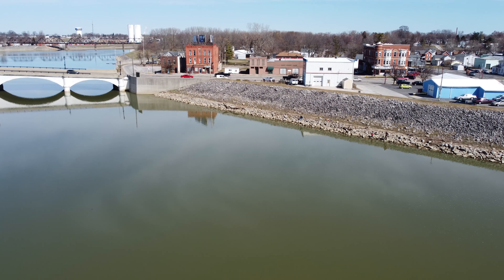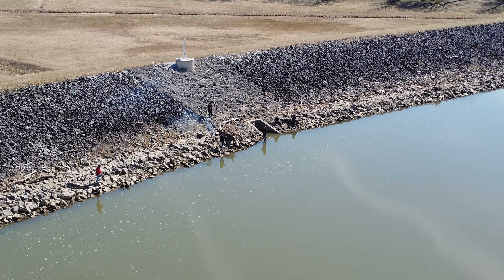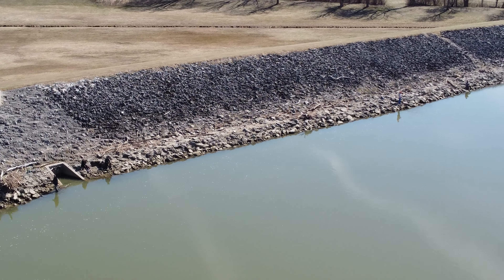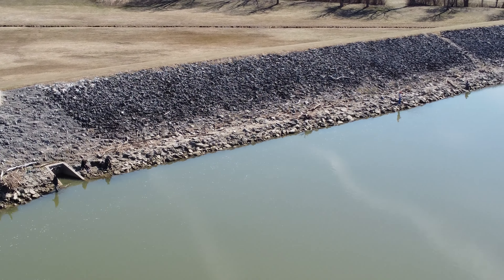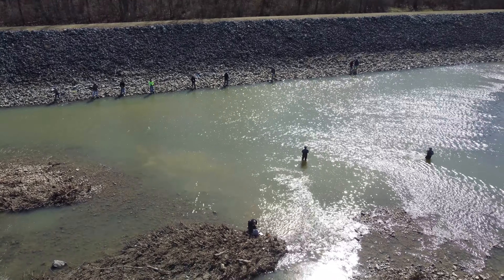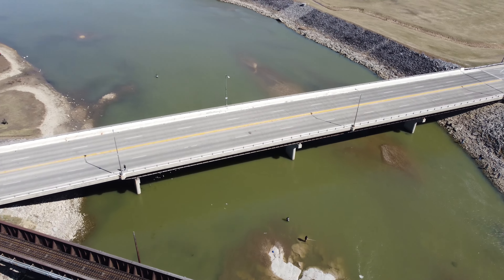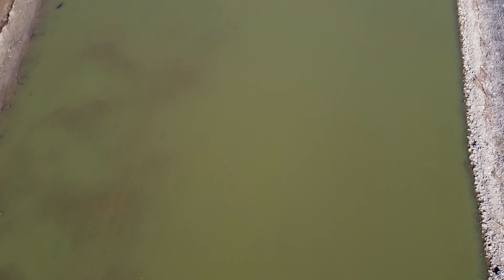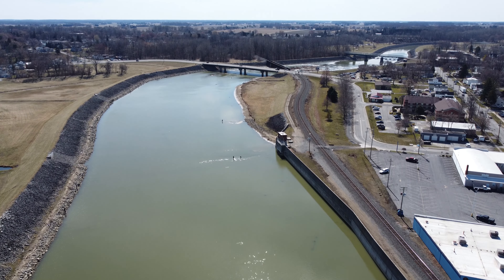River 3 13 21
Walleye fishing on the Sandusky River